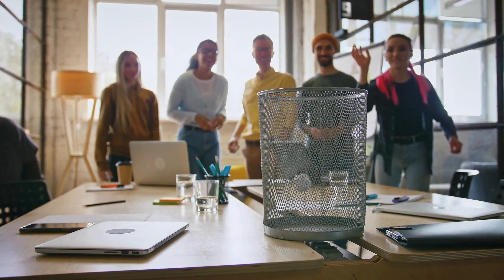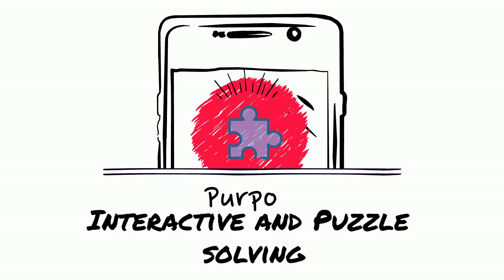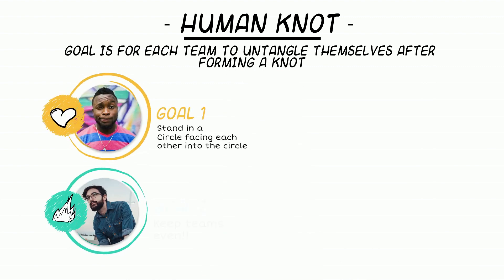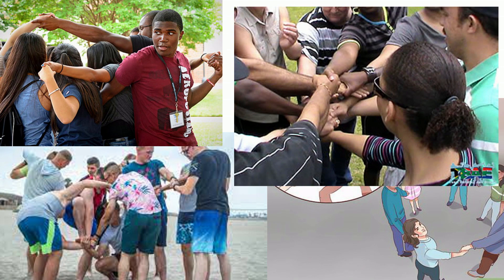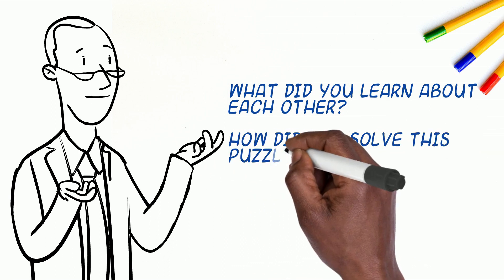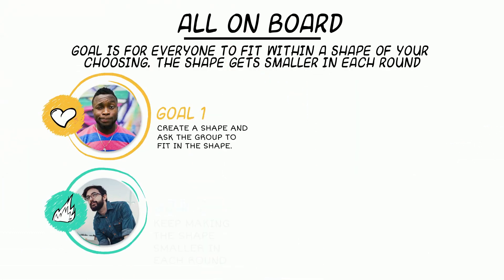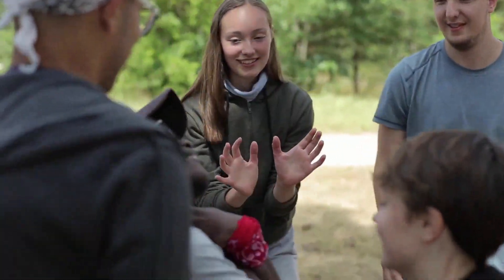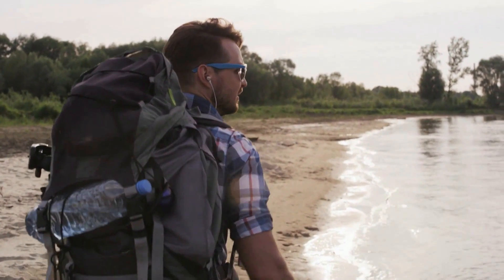2 Fun and ACTIVE Team Building Games for Employees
In this video, we're sharing two fun and active team building games that employees will love! These games will help employees bond and build team spirit, while having a lot of fun!

Whether you're looking for activities to do as a company or just to get employees working together, these games are perfect for you! In addition to being fun and engaging, they're also designed to improve team dynamics and strengthen relationships!